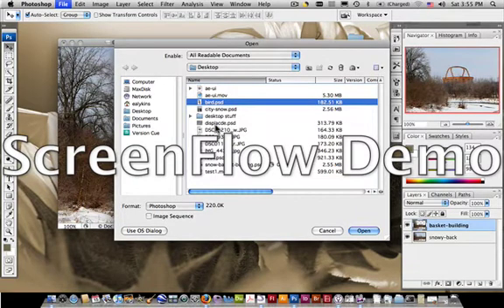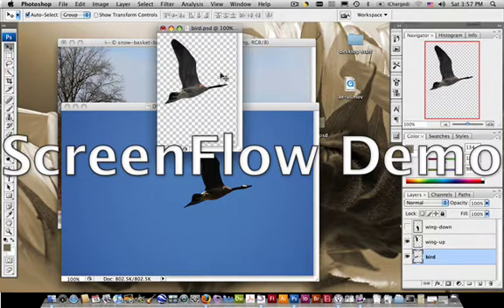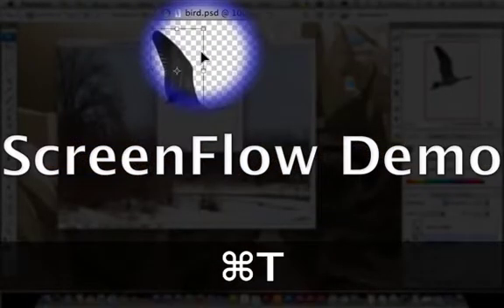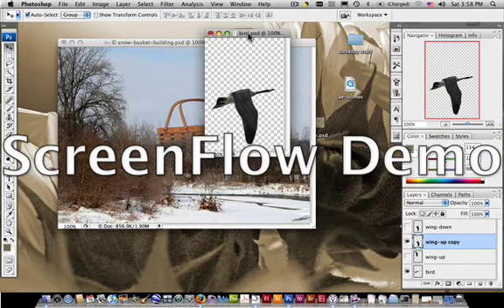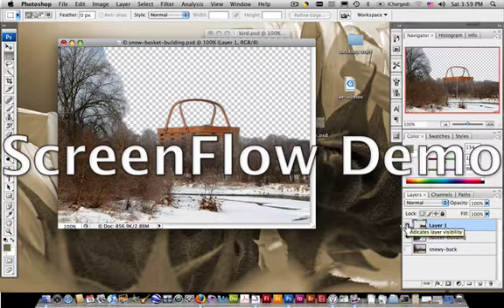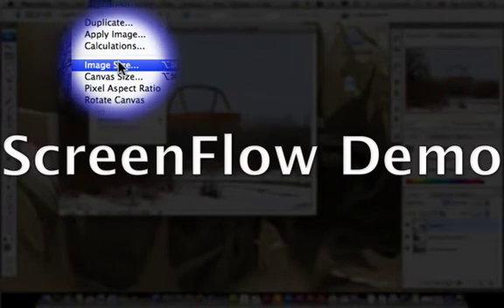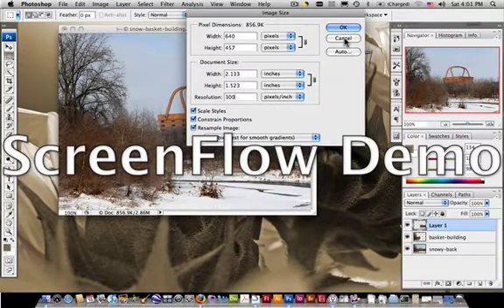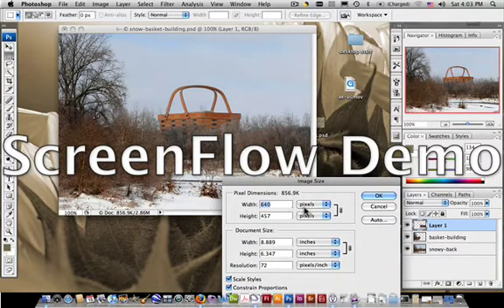Preparing files to create a snowy scene in After Effects 7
Using Photoshop CS3 this tutorial will show you how to correctly prepare images to be imported into After Effects 7. You will learn to create the snow in the tutorial called "Creating snow in Photoshop CS3 for use in After Effects 7"